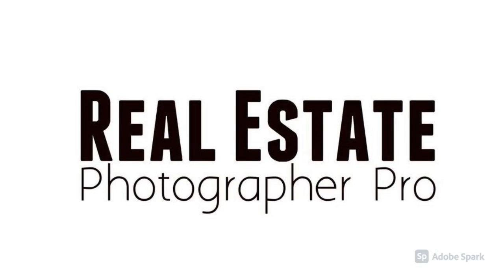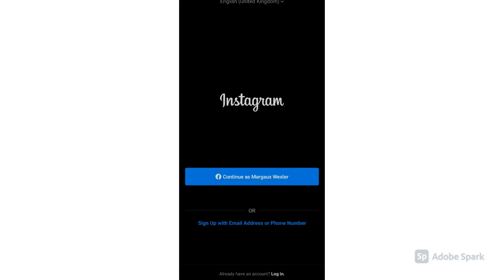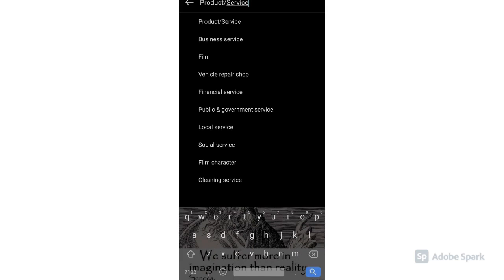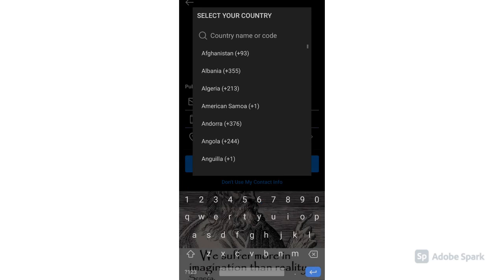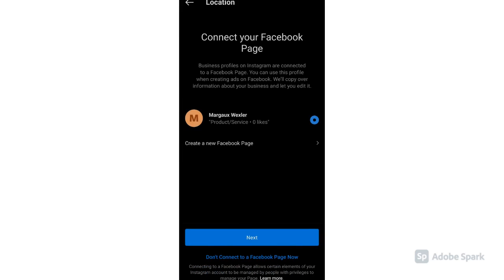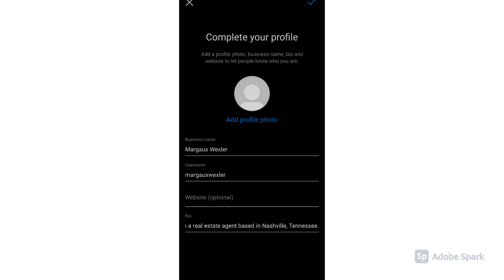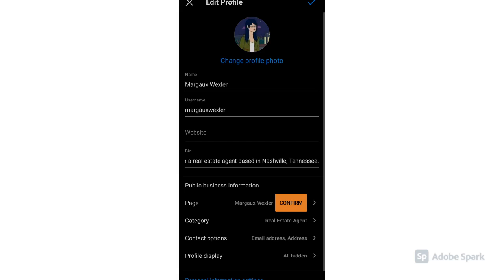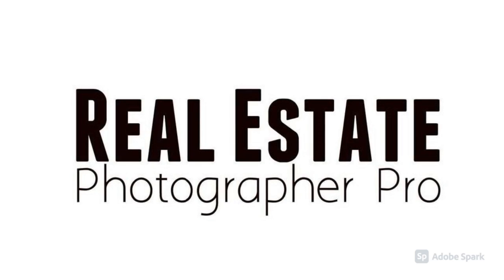How To Set Up An Instagram Business Account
How to Set Up an Instagram Business Account [2021]

Step 1. Get your smartphone and download the Instagram app

Posting content on Instagram is only possible by using the mobile app. Therefore, the very first step is to pull out your smartphone, find Instagram in your app store and download it. If you already have one, that's great!

Once you have downloaded the Instagram app, click "Sign Up".  Click "Next" and click "Continue as [your Facebook Profile name]" if you have a Facebook business page, or opt to make a new one if you like. Now, you've created your basic Instagram business profile.

Step 3. Edit your profile

Edit or type your name, username, bio (tell something about your business), and website (if you have one). Then, click to "Switch to Professional Account".

Step 4. Select a category

Select a category for your product, service, or business. You will see a list of categories. If you're a real estate agent, search for Estate Agent. Don't forget to turn on "Display Category Label".

Step 5. Answer the prompt "Are you a business?" If you're a business, choose Business. If you're a creator, choose it. For real estate agents, choose Business. Then, click Next.

Step 6. Remember, this information will be seen public on your silhouette. You can always edit or remove it anytime.

Step 7. Link your business Facebook page
Next, connect your Facebook page to your Instagram business page. You can either connect directly or create a new Facebook page. If you already have one, just connect it. Click "Next".

Step 8. Complete your profile and add profile photo

Make sure you complete your information on your profile this time.
If you're a real estate agent or the like, choose a variation of your name, business, location. It would be better if you create something that distinguishes you from a personal account.

Add a profile photo by clicking the photo icon. Make sure you choose an appriopriate photo for your Instagram business, whether it's a business profile photo or logo that represents your business. Wait for the prompt, "Your profile picture was uploaded" to confirm.

Step 9. Explore other sections of your profile and you can now start posting content

Once you've completed your profile, you can review your profile to ensure that information is correct and complete. On your main page of your profile, you can see the sections "Edit Profile", "Promotions", and "Insights".
How to Set Up a Google Business Page [2021]

Step 1: Log in to the Google Account you want to associate with your business. You may also create a Google Account if you don’t have one). Go to Gmail and log in.

and click "Manage Now."

Step 3:  Type your business name.  Click "Create my Google Business" Enter your business name. Next, click "Create a business with this name", then Next.

Step 4: Enter your business category. For example, Real Estate Agent. Then, click Next.

Step 5. If you have a physical office for your business, click Yes.

Step 6. Put the complete address of your business. This address will be put to Google Maps.

Step 7. You have to put either one of the two.

Step 8. Click Finish.

Choose a way to verify,  click "More Options" and then "Later"

Add Service, then click "Save"
Add business hours

Add your opening and closing hours, then click "Save"

Add messaging
If you want to accept messages, click this one. Click "Save".

Add business description

Add photos of your business and click Next

Skip ads, then click Continue

Your Google My Business profile is almost done, but first you have to verify. Click "Verify Now" under "Verification Needed". There's only one way to verify, and it is through a code via a postcard. So just wait for it to arrive and put the code once received.

Once you type the code, you'll now be able to edit and manage your Google Business profile more.

Real Estate Photographer Pro

Real Estate Photographer Pro offers Architectural,  Interior Real Estate photography, and Professional Headshots. We service the Middle Tennessee area and the North Alabama real estate markets.

Photos Video - Aerial Drone Photography and Video - Virtual Staging - Floor Plan - 360° Virtual Tour - Architectural Visualization - Professional Headshots.